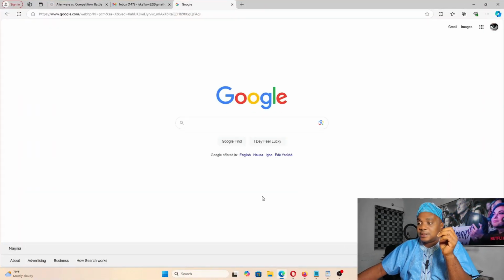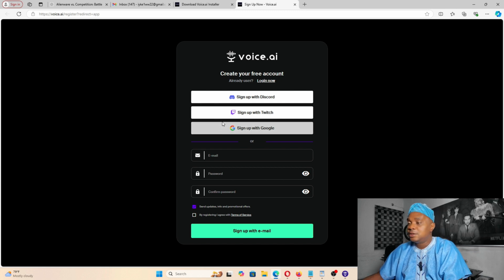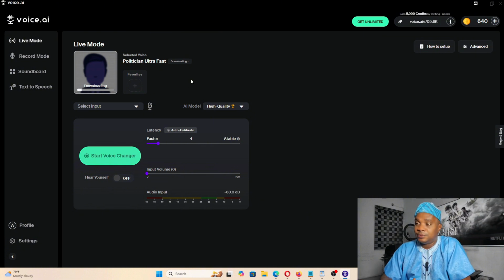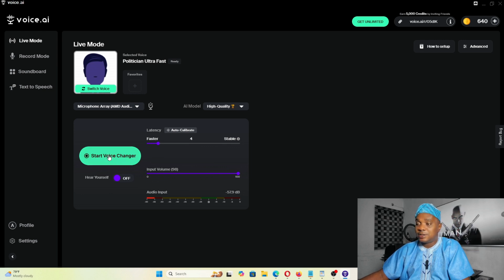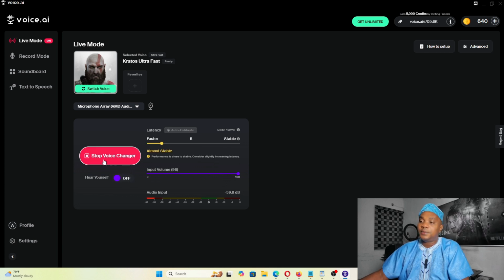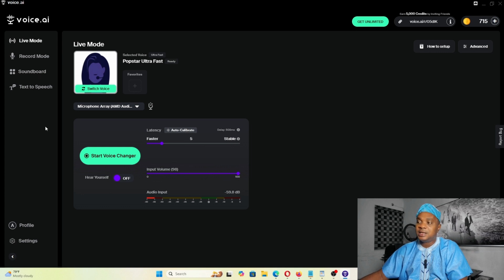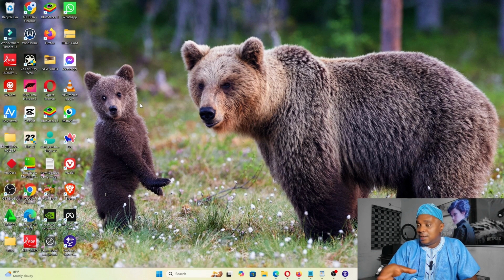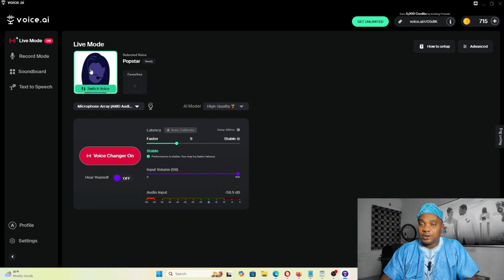Voice ai Complete Setup — How To Setup Voice.ai On A Windows PC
Voice ai Complete Setup
Want to transform your voice with cutting-edge AI technology? In this video, i will show you how to set up Voice.AI on your Windows laptop and start creating amazing voice effects in minutes!
With this software you can change your voice from man to woman and also from woman to man voice or to a child voice.

Whether you’re a content creator, streamer, or just want to have fun with voice transformations, Voice.AI brings advanced voice modulation directly to your laptop. Follow our easy step-by-step guide and unlock endless possibilities.

What you will learn in this video:
How to download and install Voice.AI on your Windows laptop
How to configure your mic and audio settings for the best performance
How to apply voice effects and transform your sound instantly
Perfect for anyone looking to create unique content, enhance their gaming experience, or just have fun with voice-changing technology! 🎮🎤

Ready to take your voice to the next level? 🎉

Cheers!!!